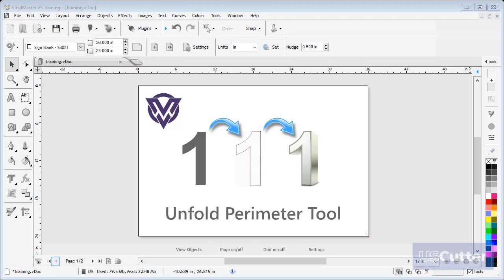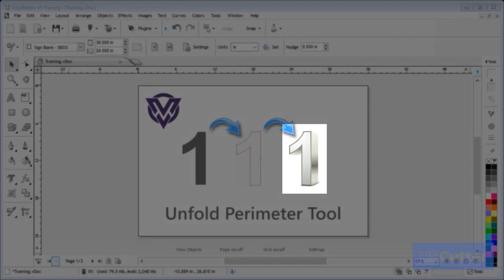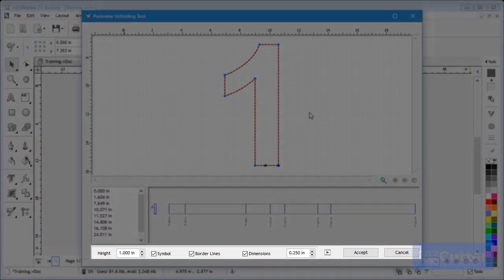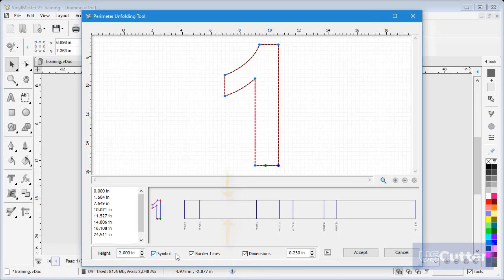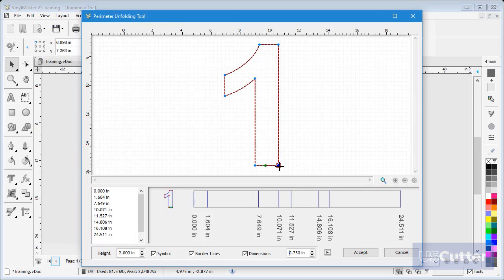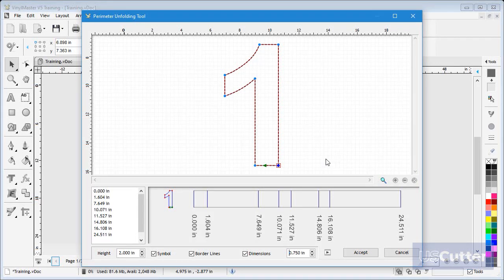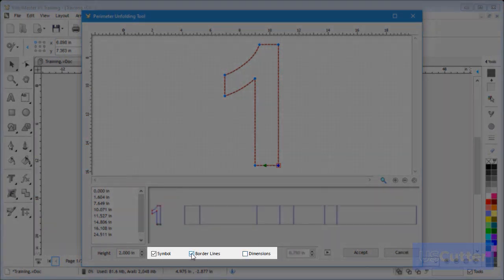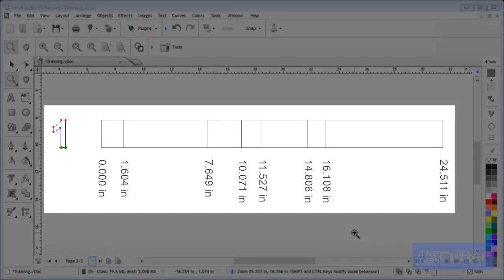Vinyl Master 5 - Unfold Perimeter Tool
If you’re looking for more tools and features, improving your productivity, and being able to produce eye-popping lettering, signage, decals, posters and much more, then consider VinylMaster.

VinylMaster Cut (Basic Edition) is dedicated vinyl cutting software designed specifically for making vinyl signage. VinylMaster Cut allows you to produce a wide range of vinyl lettering, pinstriping, and general signage, and comes with a suite of text, curve, and object tools. Take your creative vision from your mind to ready to cut computer image file with an easily customizable and intuitive interface. Fonts are vectorized and ready to cut immediately. Edit images, draw shapes, customize text, modify signs, create logos, and so

VinylMaster LTR is ideal for lettering, pin-striping, A-boards, banners, decals, hobby, scrapbook, windows, cars, trucks, vans and more...

VinylMaster PRO is ideal for A boards, awnings, banners, billboards, car & truck signage, decals, directory, road, safety & traffic signs, honor boards, light boxes, and all kinds of signs!

VinylMaster DSR is full-featured graphics design software for all your sign making needs and is packed with advanced cutting tools and features and allows you to produce the most visually stunning signs.